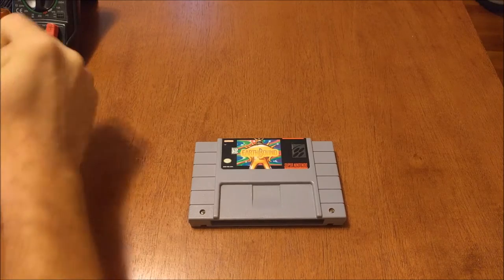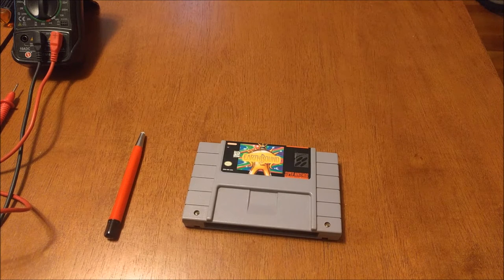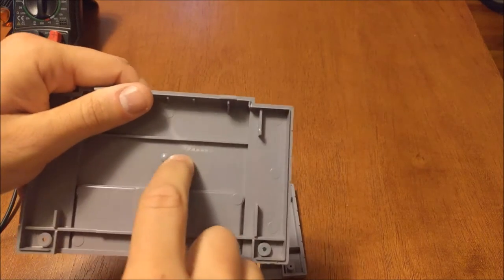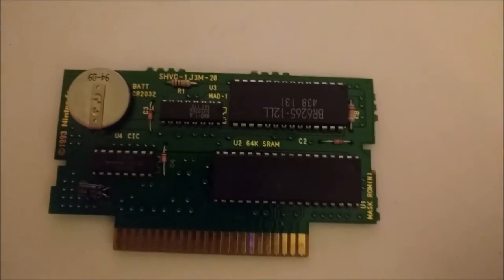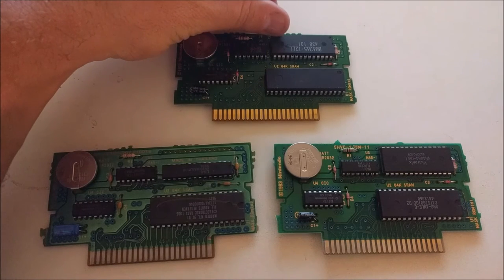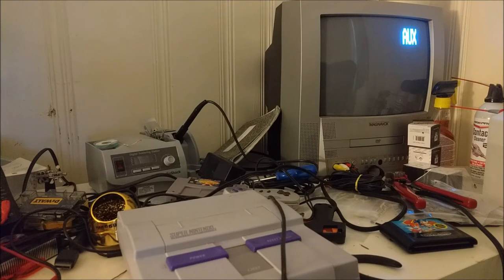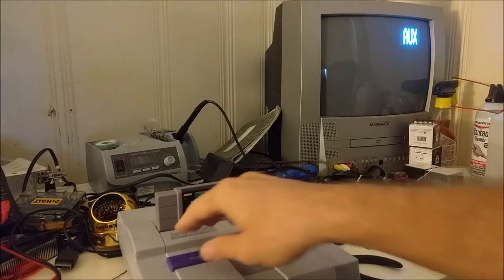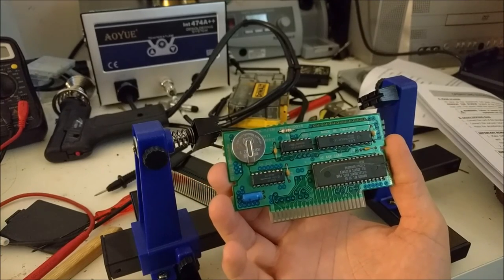Repairing a Cracked EarthBound Cartridge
I thought this would be an easy fix. But--well, you'll figure it out at the same time I do. Luckily a friend advised that I swap the ROM chip with a donor cart. Spoiler alert: it worked!!